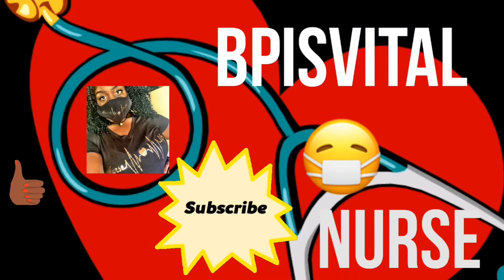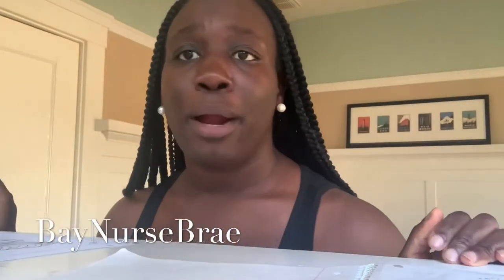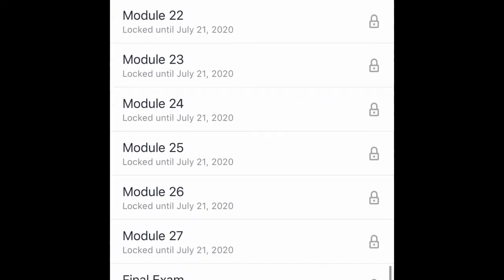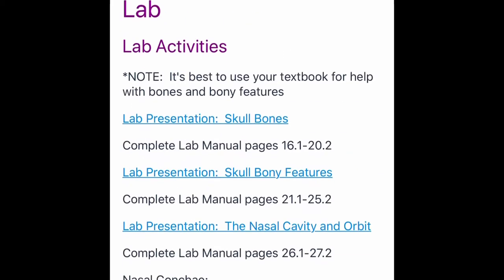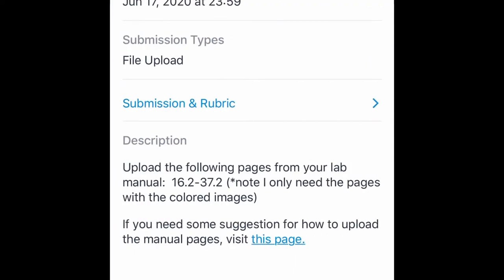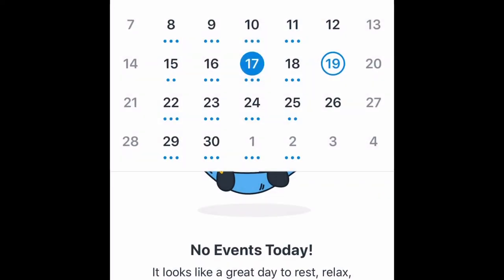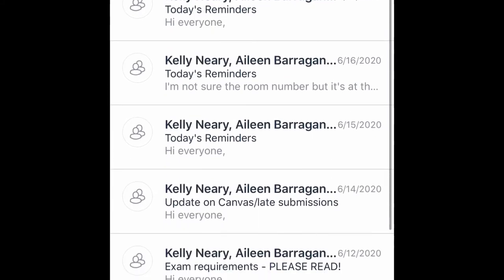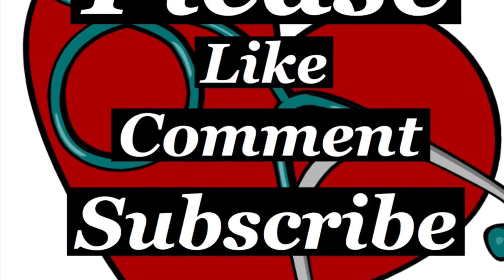ANATOMY IN THE SUMMER ONLINE? ; Pre-Nursing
New YouTuber here! Please support.

Hey guys it's your girl BayNurseBrae. This video is about why you should or shouldn’t take Anatomy online from my prospective. Please enjoy this video. Hopefully, my video was easy to understand if you have any questions please ask and I will gladly answer your questions.